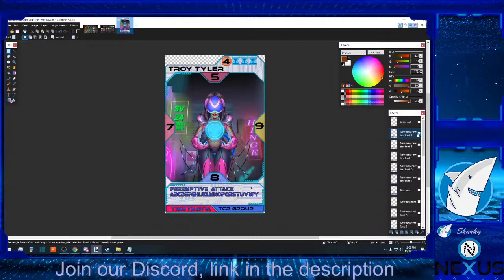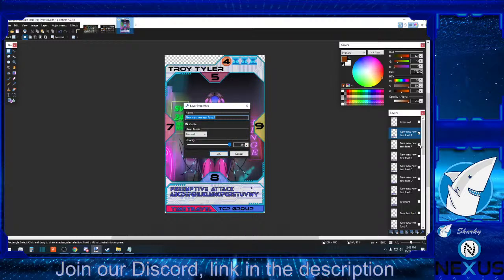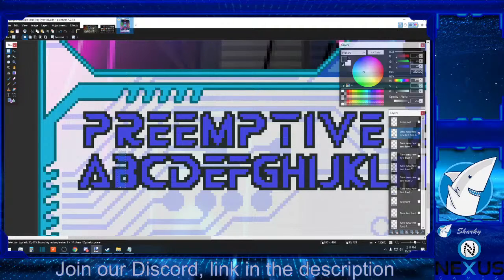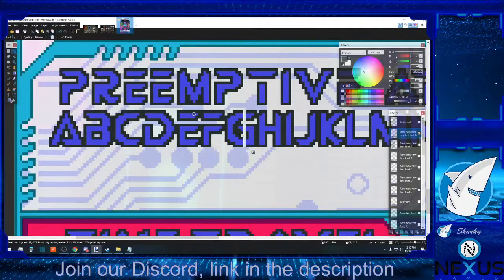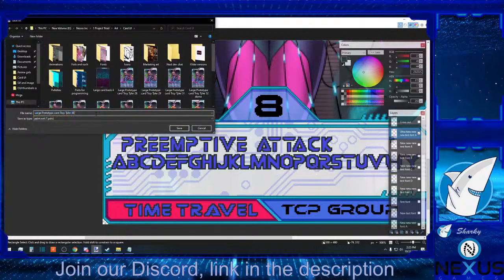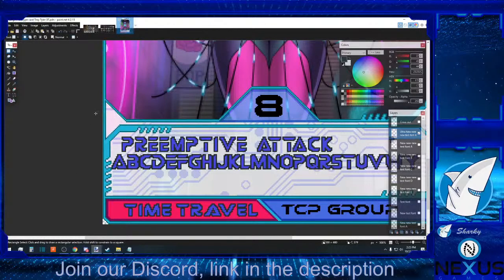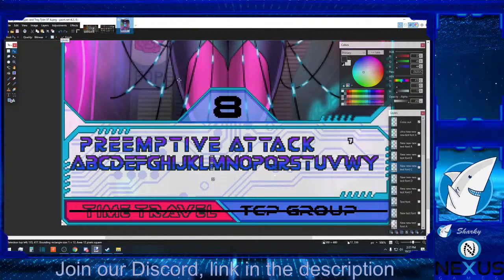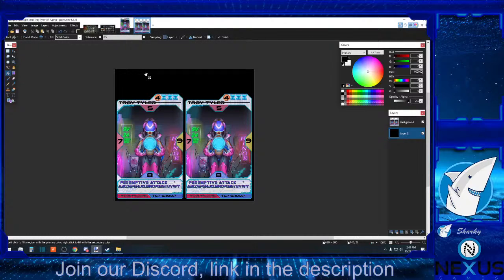Day 256 wondering the wastelands with no signs of font anywhere| Neon Continuum, Devstream episode 2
This week, for the Devstream I'll be working on yet more font art yet again.